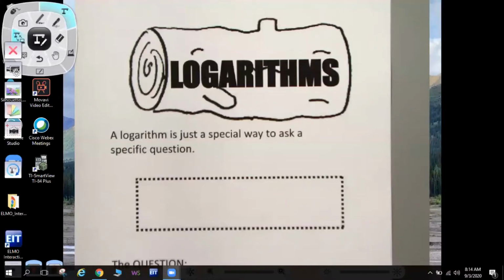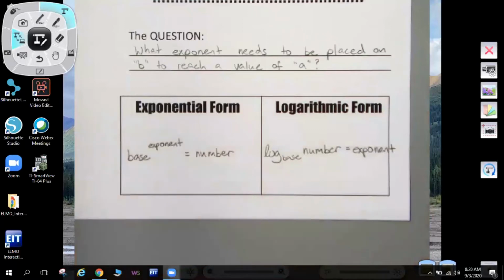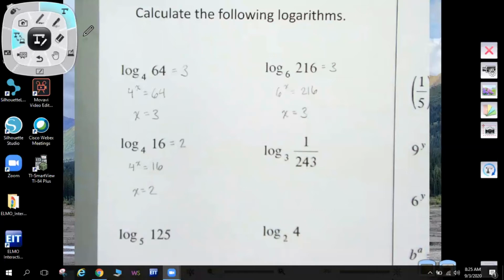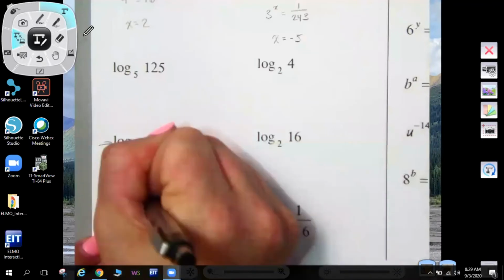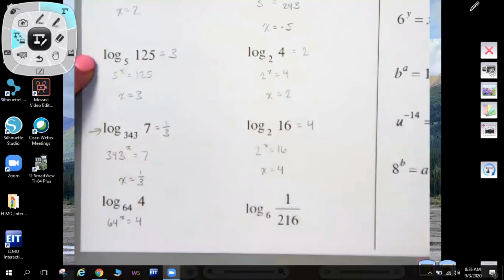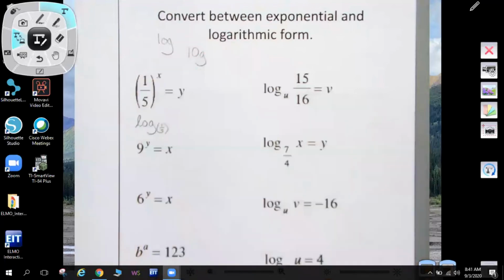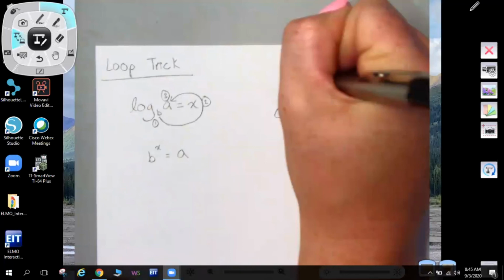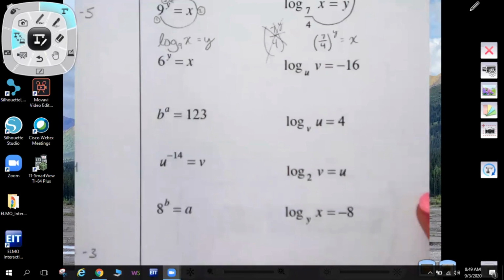Introduction to Logarithms